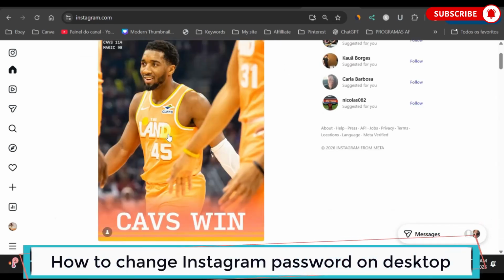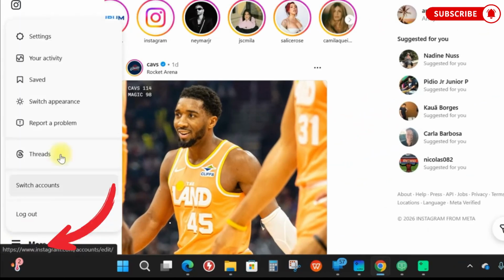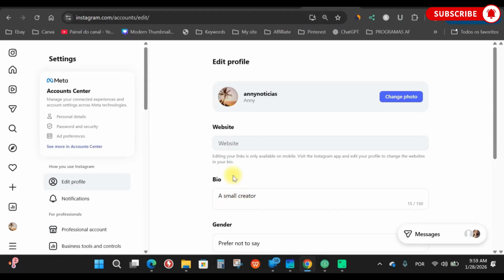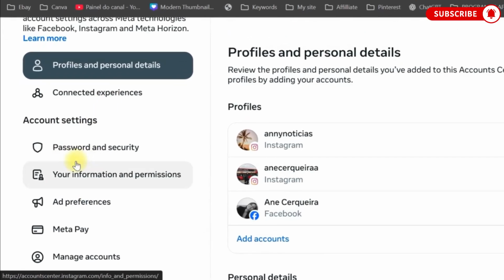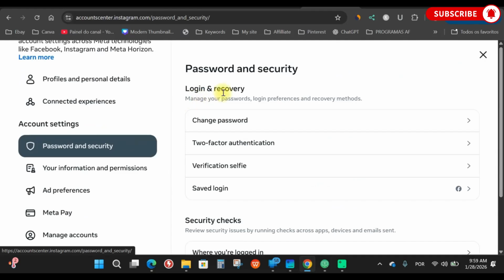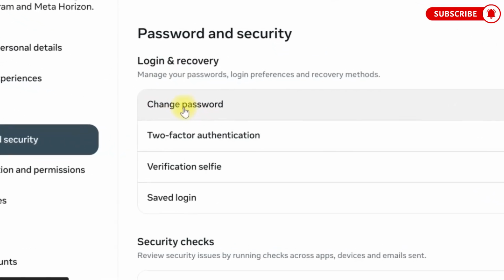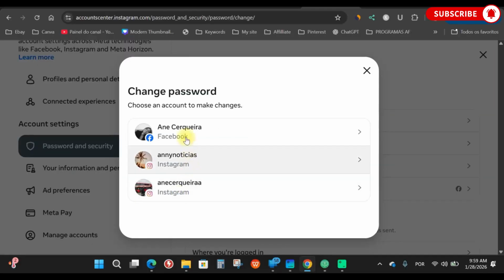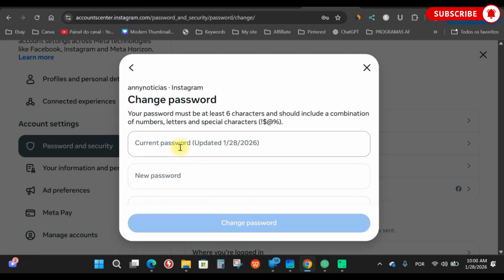How to change Instagram Password on PC - Fast & Easy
Learn exactly how to change your Instagram password on desktop in 2026. Whether you need to update your security or reset a forgotten password, I show you where to find the privacy settings on the Instagram web version for PC and Mac.
In this video, you will learn:

How to change Instagram password on computer
Where to find the "Change Password" setting on desktop